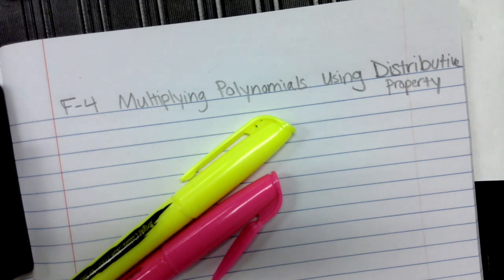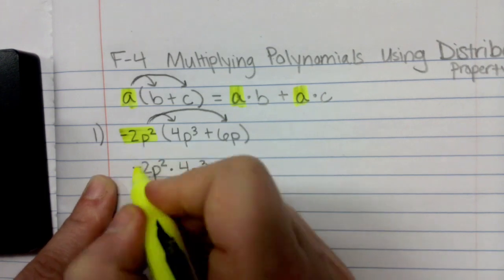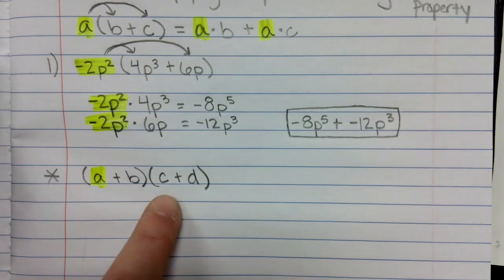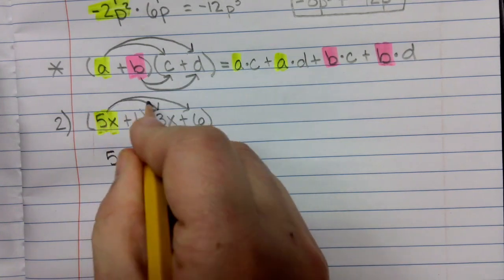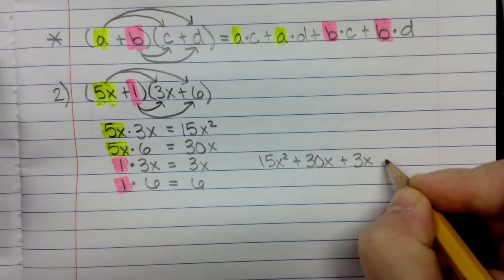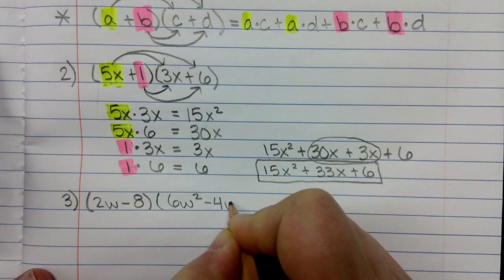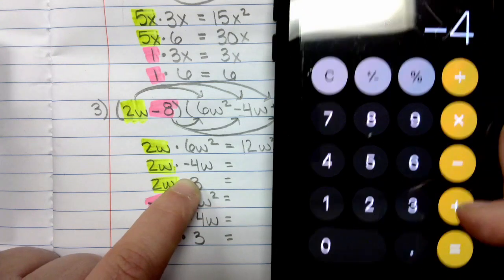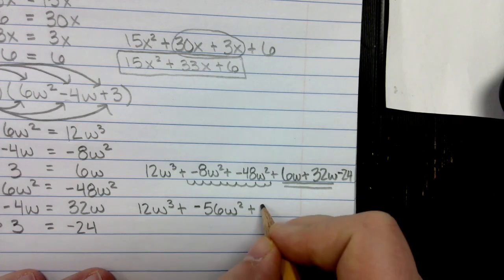F-4 Multiplying Polynomials with Distributive (12/13/22)